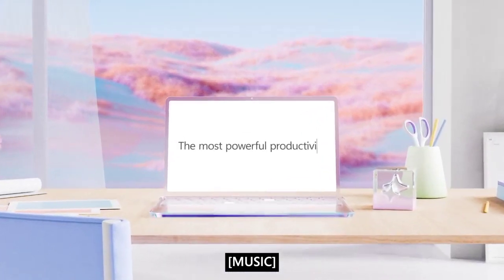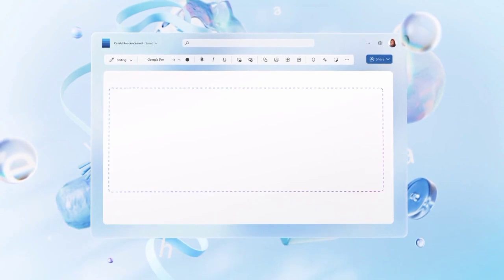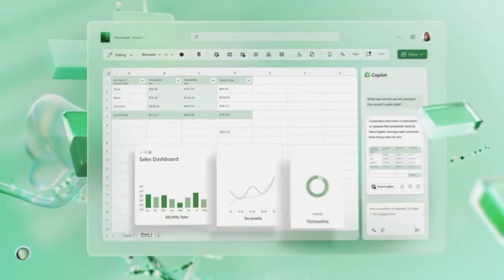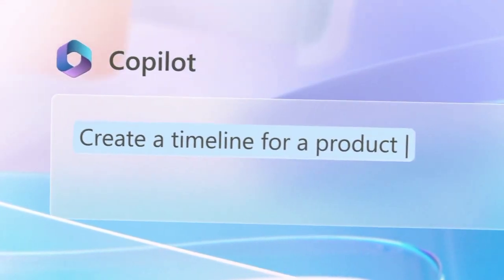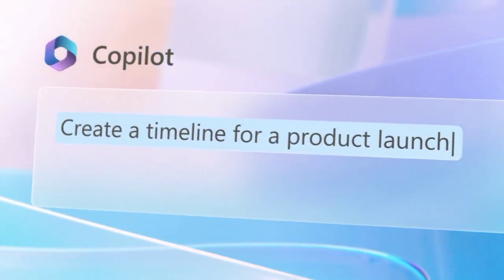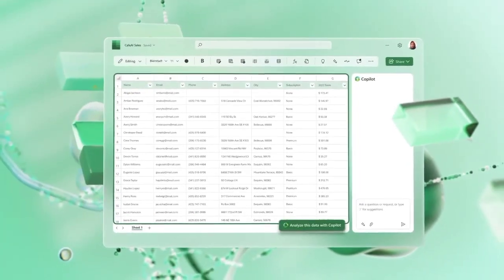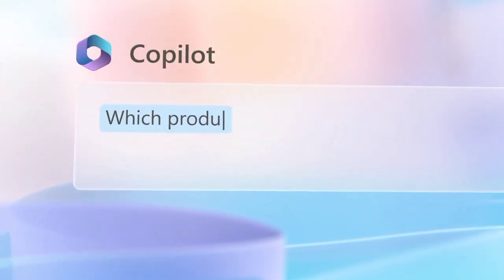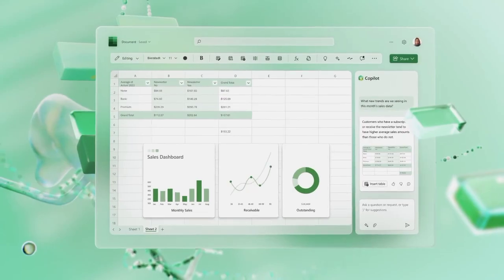How to Use Microsoft Copilot in Excel?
How to Use Copilot in Excel?